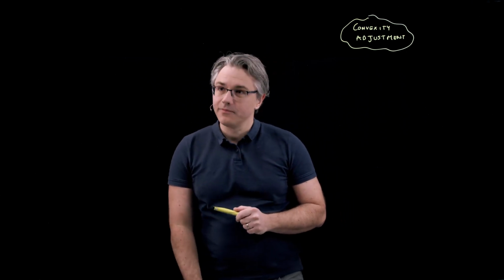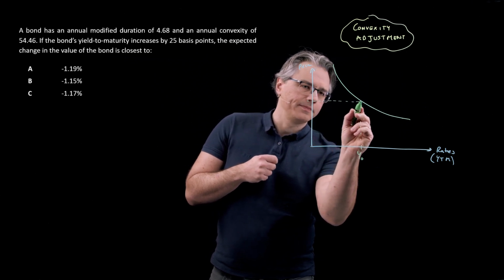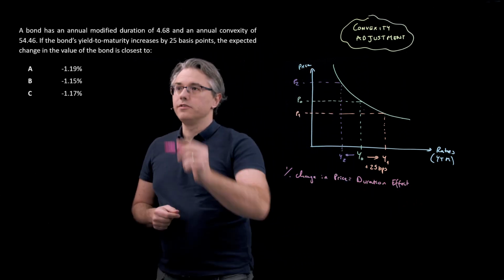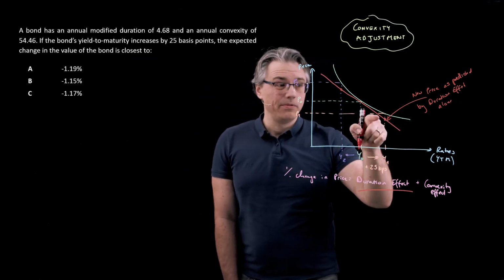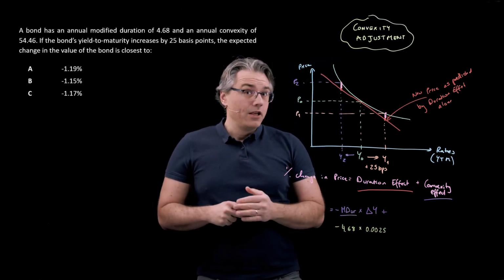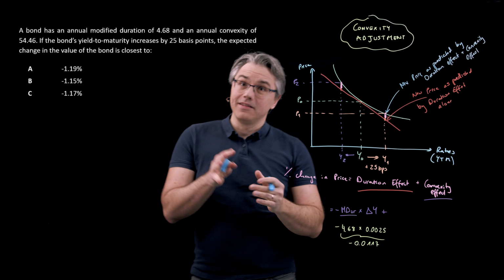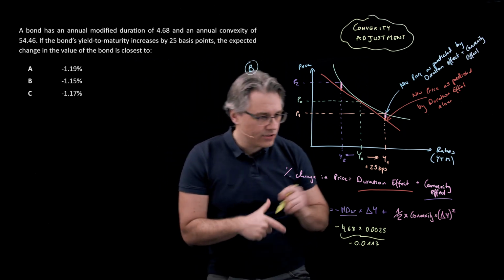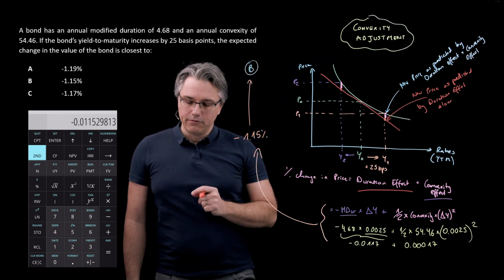Convexity adjustment for the CFA Level 1 exam